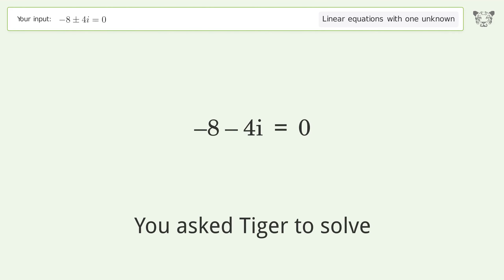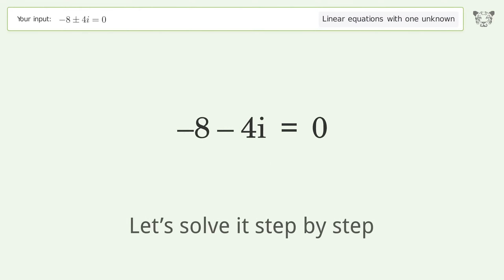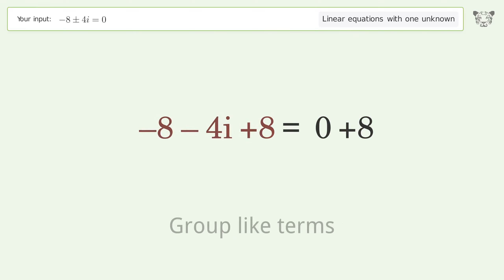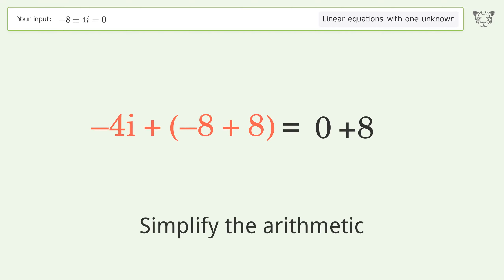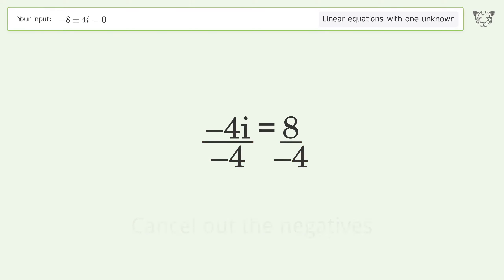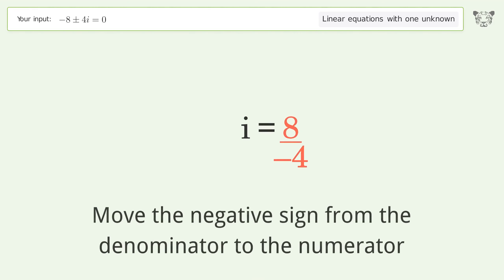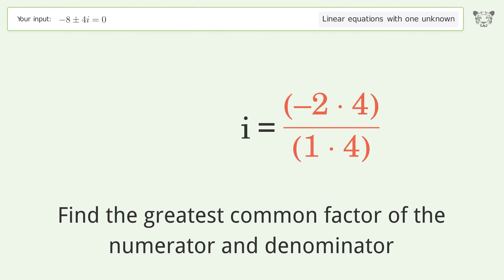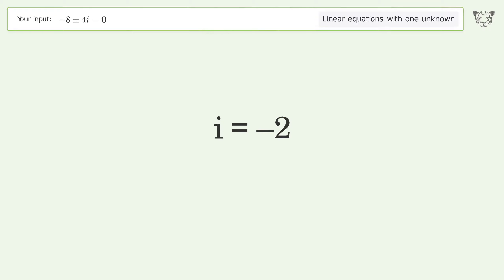Linear equation with one unknown: Solve -8+-4i=0 step-by-step solution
Solving -8+-4i=0 using the linear equation with one unknown solver

for a step-by-step and more tips and tricks for dealing with linear equations with one unknown.